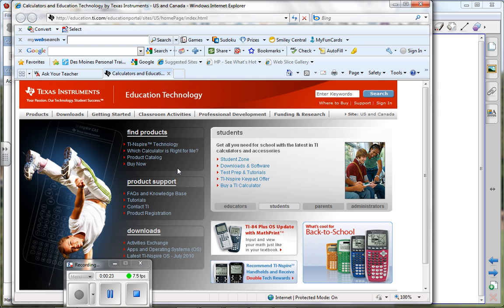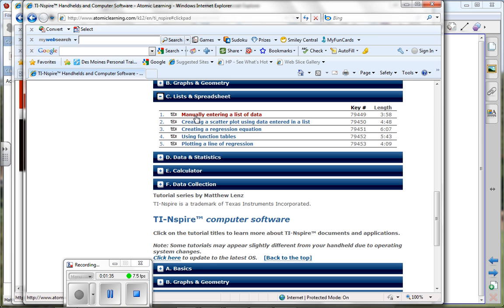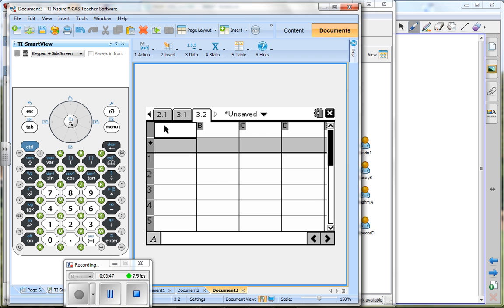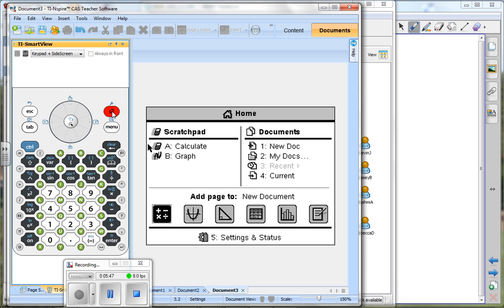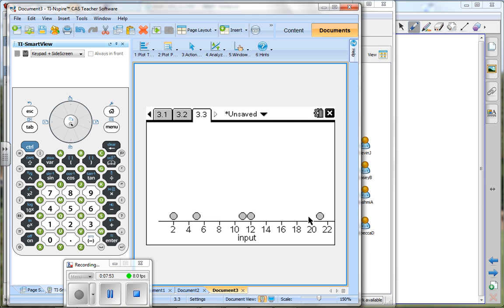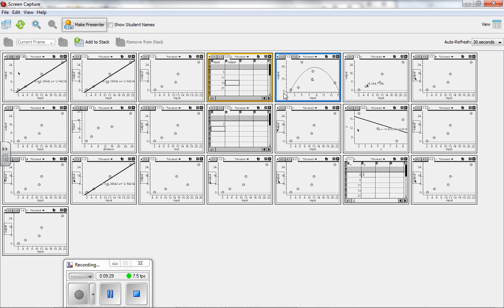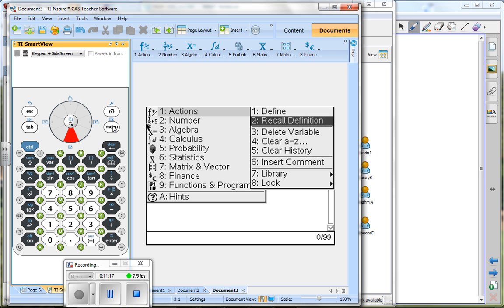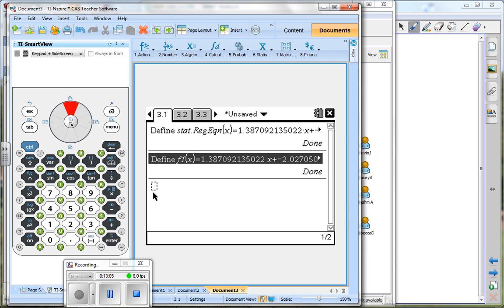Math50 Tuesday 8/31 Lecture 2-3D